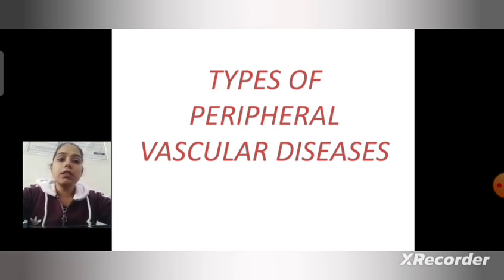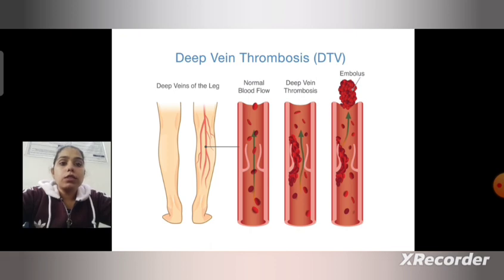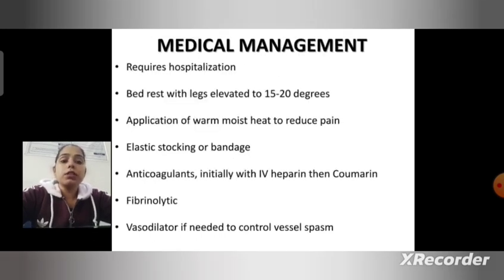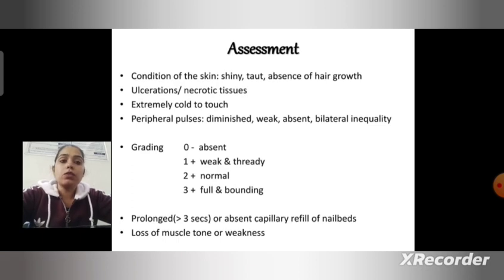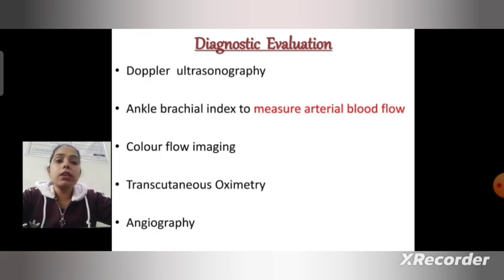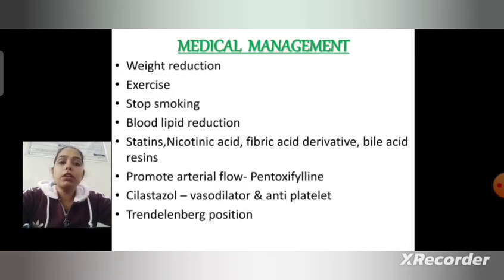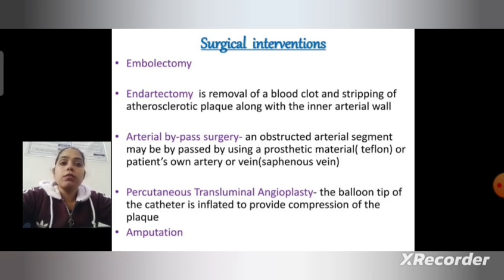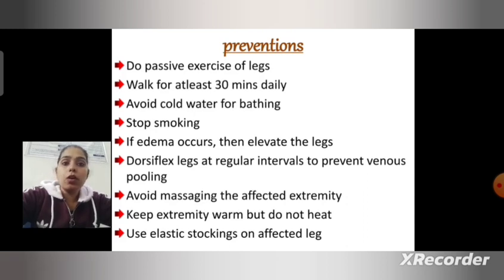Peripheral vascular disorder part-4 by Dr. Ravina Kalyan |Physiotherapy| RPIIT